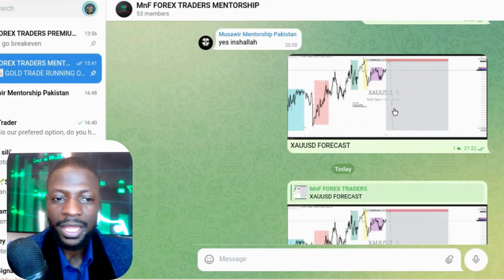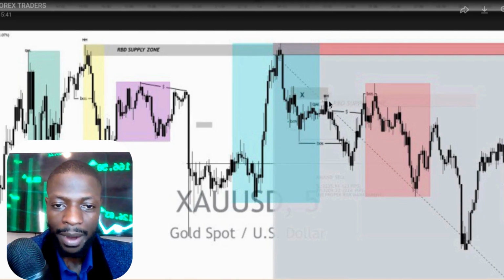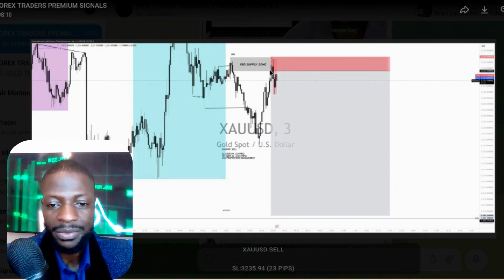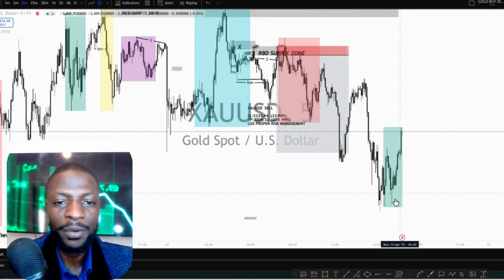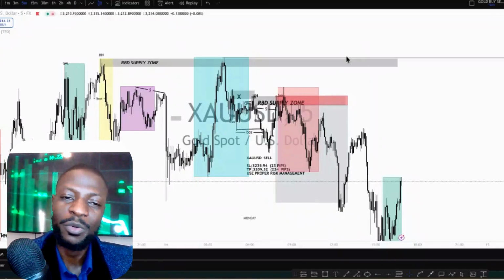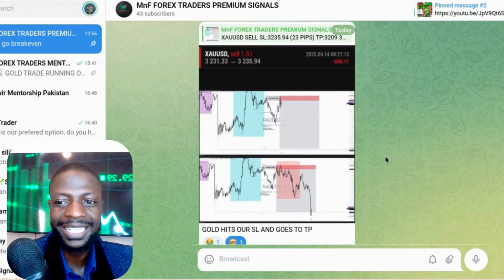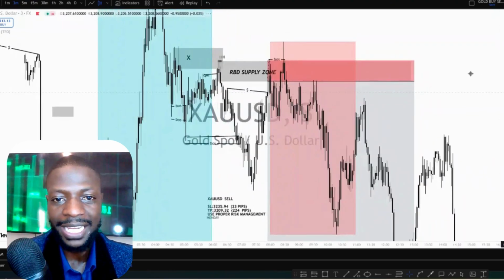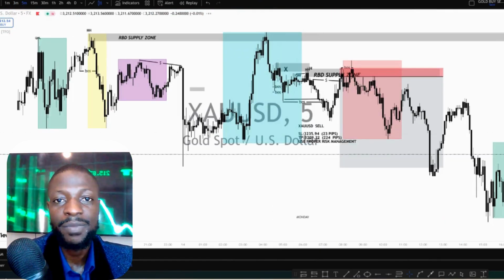I Lost $691 on Gold… Then THIS Happened!!💔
In this video, I walk you through a recent Gold (XAUUSD) trade where everything lined up—analysis, POI, fib supply zone, and risk management. Yet the market spiked above my zone, took me out, and then dropped cleanly for a 10RR move. I lost $691 on this trade, and I want to share the full breakdown with you: the setup, execution, what went wrong, and how I’ll adjust going forward.

Whether you're learning smart money concepts or dealing with stop hunts, this is a real-life lesson in patience, risk management, and emotional control.

📈 Watch till the end to see what I could have done differently—and how you can avoid the same mistake.